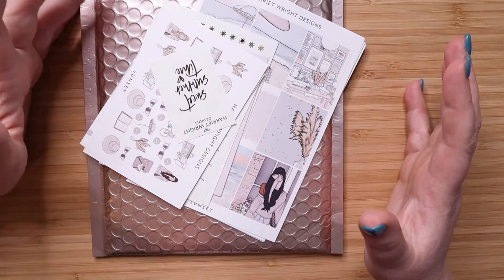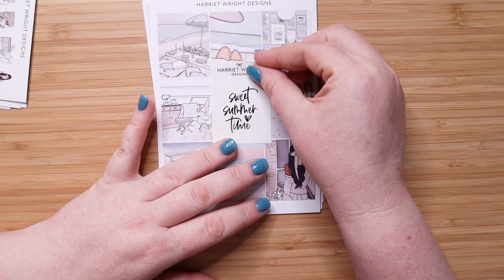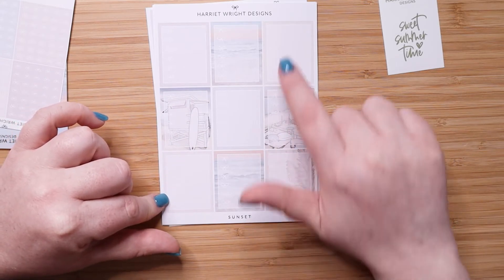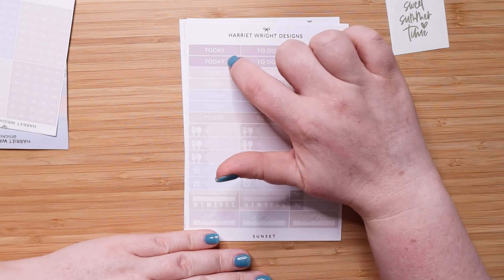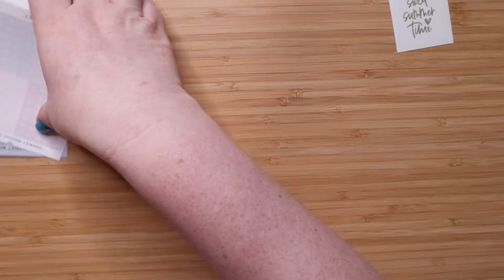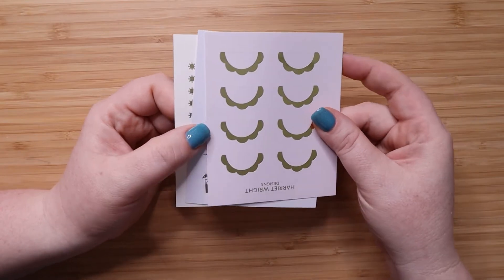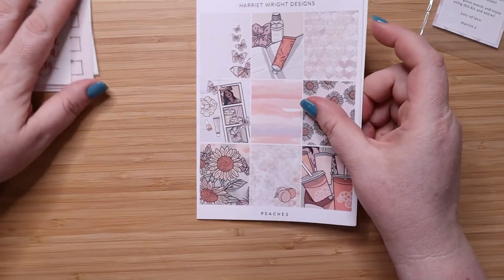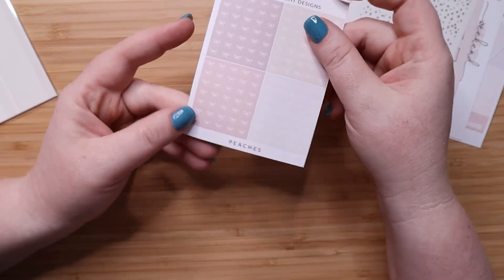Opening Sticker Subscription Kits: Harriet Wright Designs Mystery Kits May and April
I love new Planner sticker kits and Harriet Wright Design makes some amazing ones. Harriet is located in the UK so things do take a bit to get here to me in the US but the wait is well worth it. Each month you receive a beautiful 6 page planner kit with all the extras functional boxes and decor. If you add on the foil bundle you get matching foil icons boxes and scripts depending on the month.

I am in no way associated with Harriet Wright Designs all stickers in this video were purchased with my own money. All options voiced are my own.